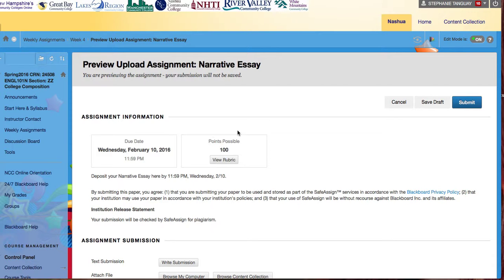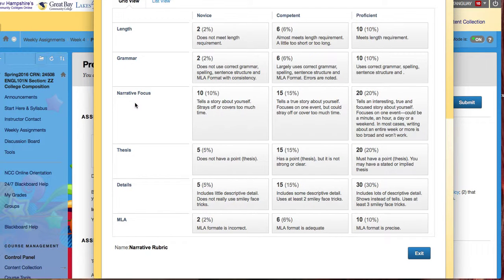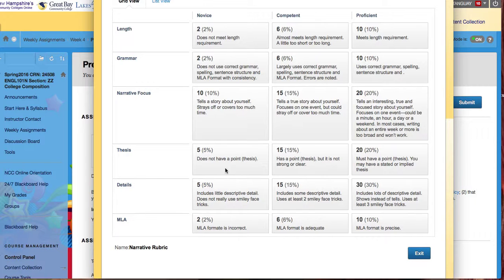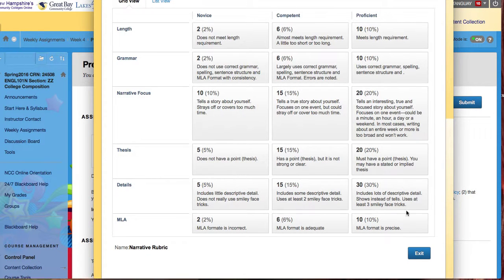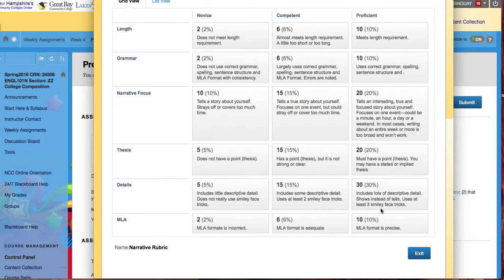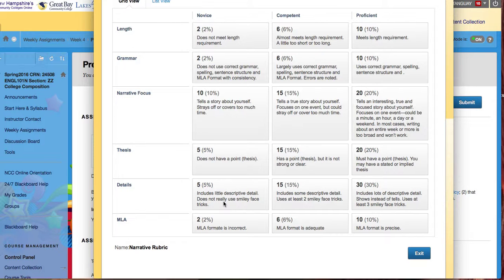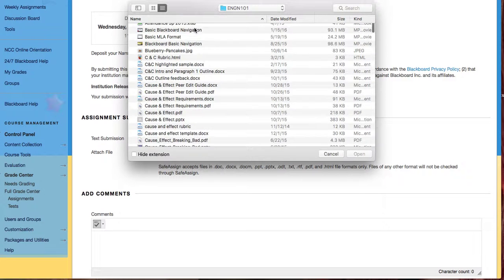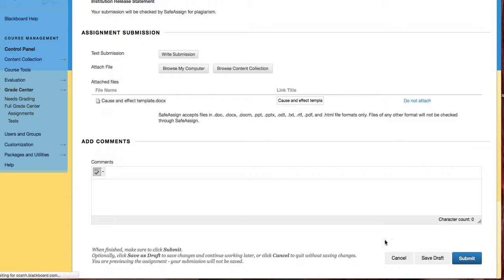How to View Rubrics and Submit Essays